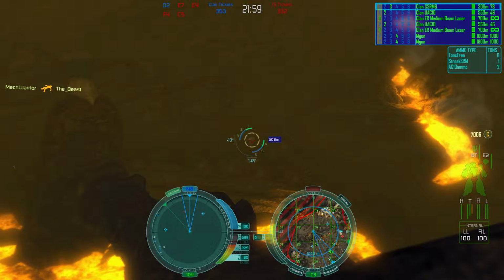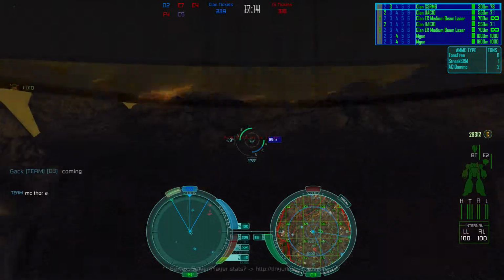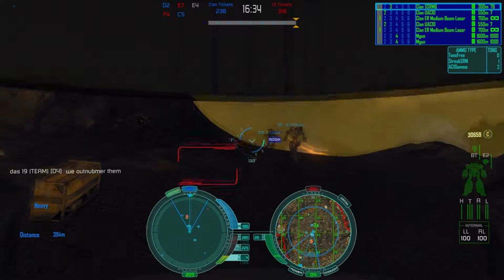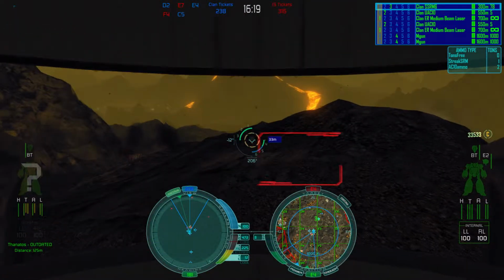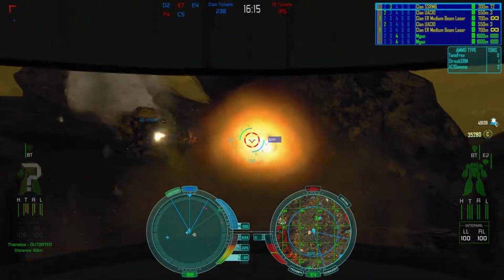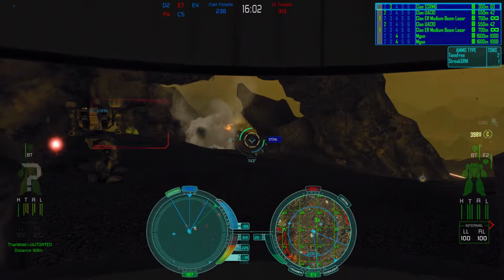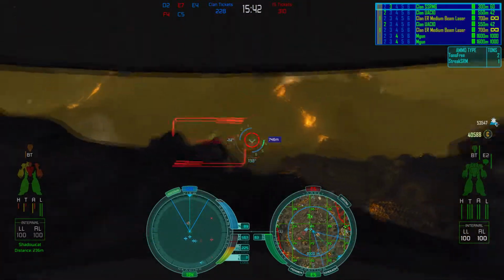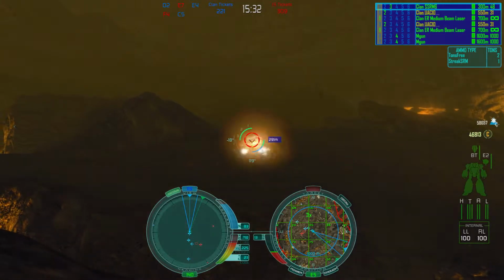mechwarrior living legends: talking about money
this episode i have decided to talk aboute one of the most importend things in mwll: c-bils

so i hope you will enjoy this episode.
i hope this will help to grow my channel and that more ppl will try it out. becouse it is realy a fun game and the servers are getting empty somtimes.